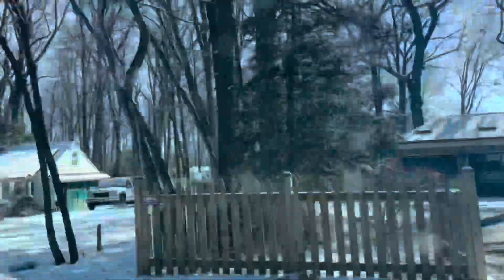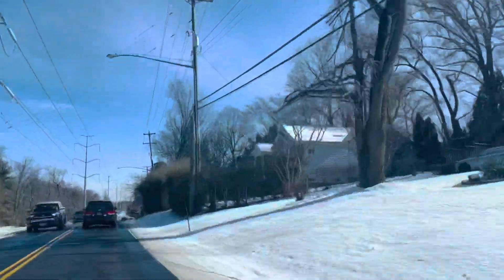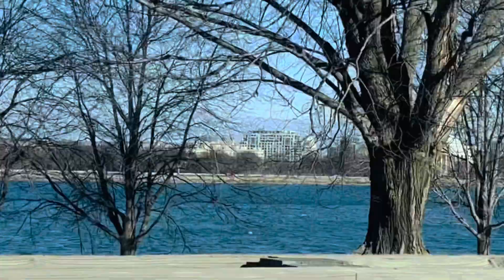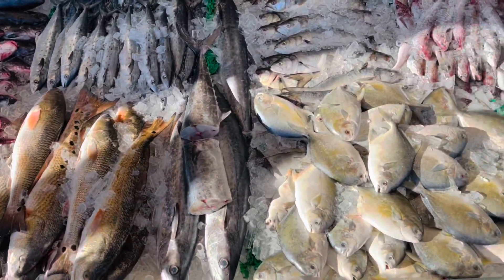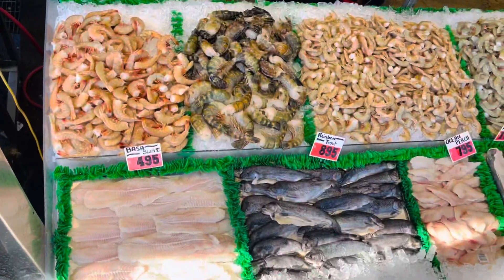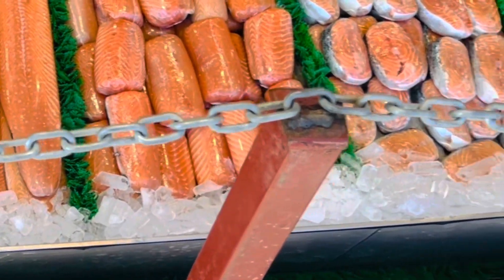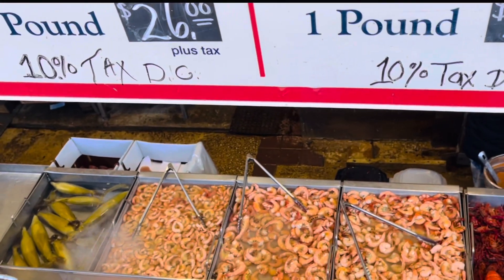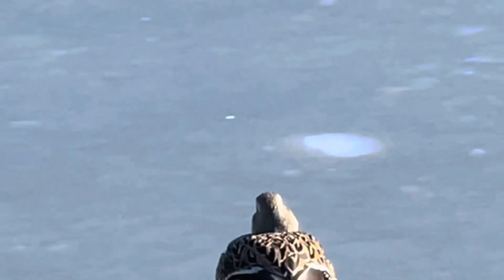A day in my life |American fish market | National harbor - DC | Cooked & uncooked fish varieties